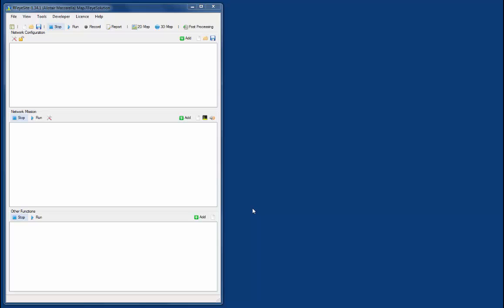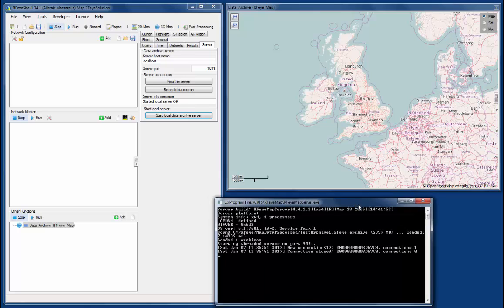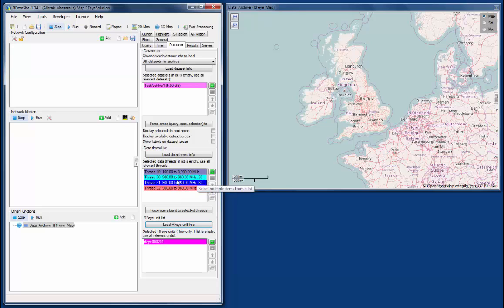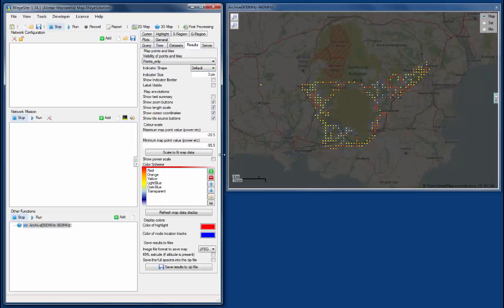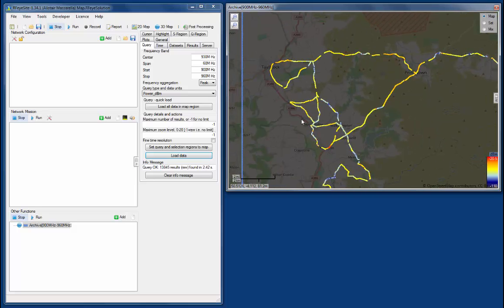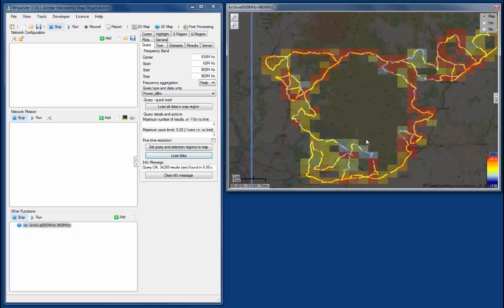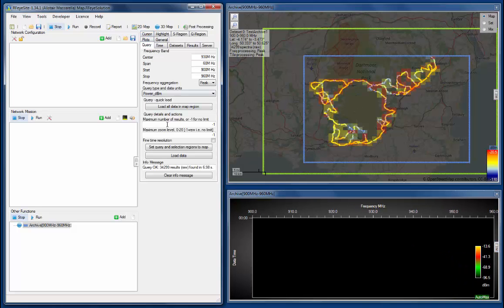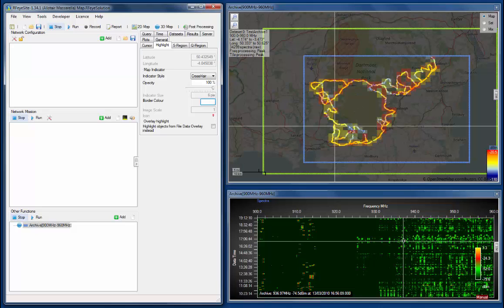CRFS Software: Spectrum Map Analysis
Overlaying recorded spectrum data on maps using CRFS's RFeye spectrum monitoring software

About CRFS

CRFS is a leader in real-time RF spectrum monitoring solutions for regulators, defense, security agencies and spectrum operations. Applications include spectrum management and enforcement, remote site and perimeter monitoring, real-time situational awareness, threat detection and signals intelligence. The RFeye® range includes best-in-class networkable receivers and nodes designed for remote, distributed, continuous 24/7 monitoring of the RF environment. Powerful data analytics and visualization tools provide actionable intelligence in complex and critical RF environments.

Example detection and geolocation applications include:

• Malicious interference or jamming
• Threats to national security or public safety
• Bugging or breaches of secure facilities
• Border and perimeter monitoring
• Real-time military situational awareness
• Training, planning and management for major scenarios and RF events

We are the technology and market leaders and our real-time distributed RF monitoring systems and solutions are known as RFeye®.

What makes CRFS and RFeye different?

• We are agile and innovative
• We partner with customers and provide custom solutions
• We provide a unique combination of COTS products, system integration and development services
• Our wideband receiver technology is outstanding
• Our systems are rugged, SWaP optimised, networkable
• Our hardware is paired with state-of-the-art analysis and visualization tools
• We offer the best value for money
• We help our clients to see through the noise.

CRFS has offices in Cambridge, UK and Chantilly, Virginia as well as channel partners around the world that can provide local support.